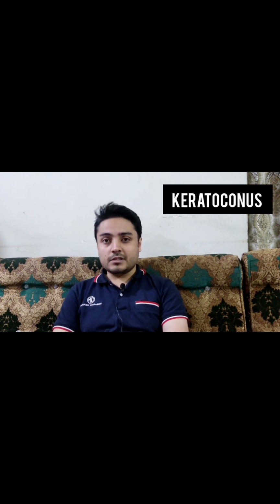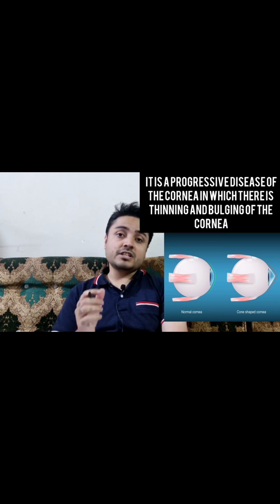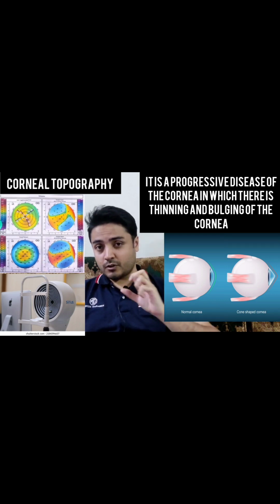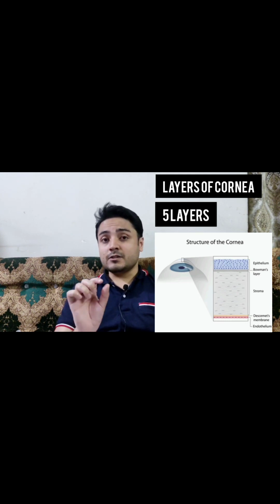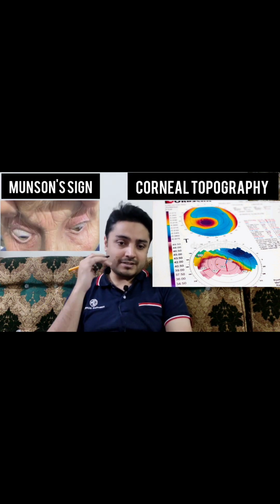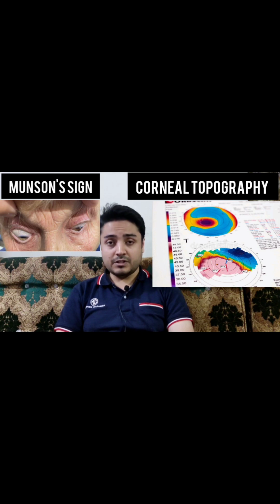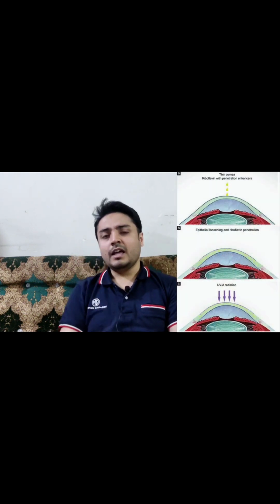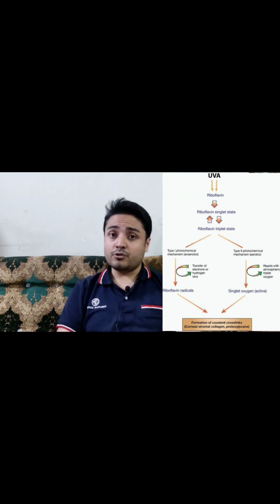Keratoconus and it's causes, pathology, treatment | Explained 👁️